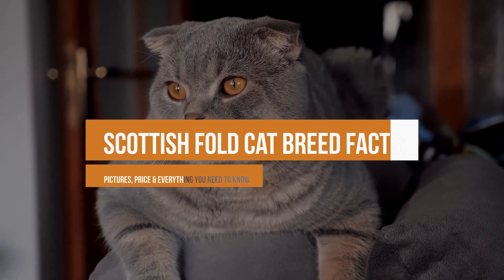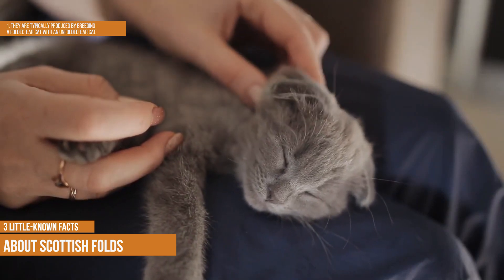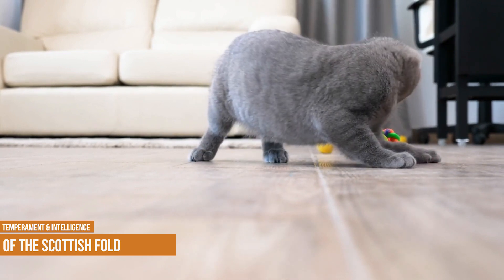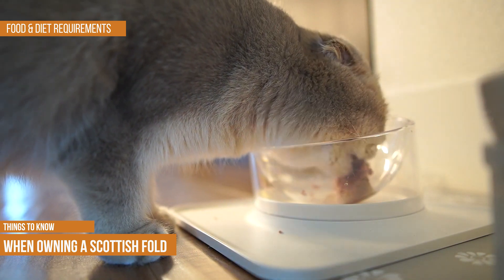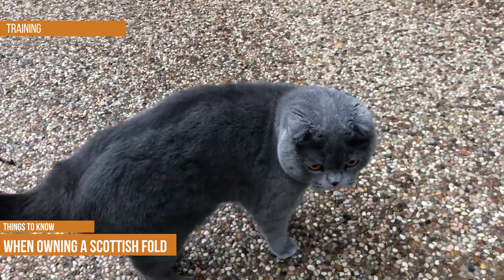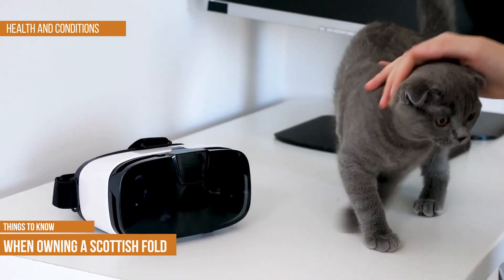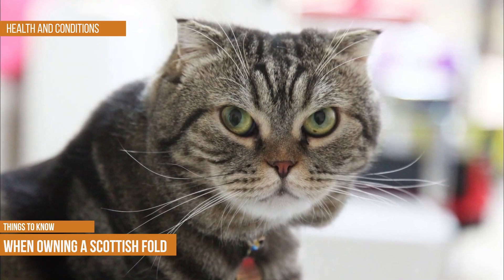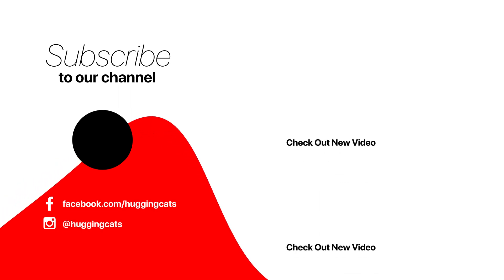Scottish Fold Cat Breed: Pictures, Fun Facts, Personality Traits & More!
Looking for a Scottish Fold cat?
This breed is known for its adorable folded ears and sweet temperament. Learn all about Scottish Folds, from their price to pictures, in this comprehensive video guide!  Consider the Scottish Fold cat! These loveable kitties are known for their sweet personalities and adorable folded ears. In this video, learn more about the breed, including their temperament, health, and care needs.